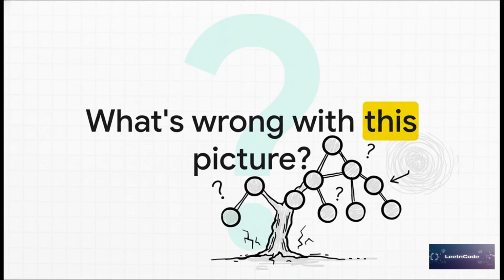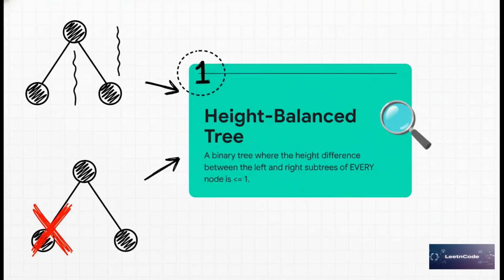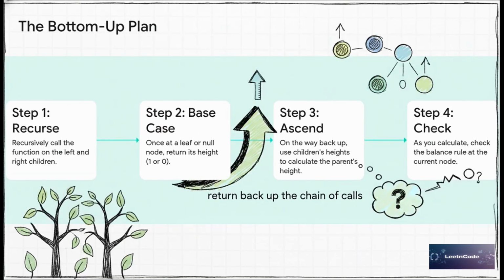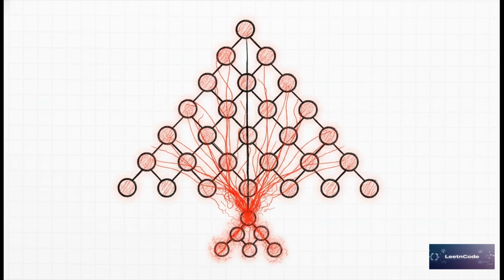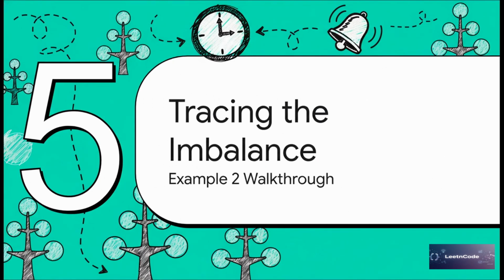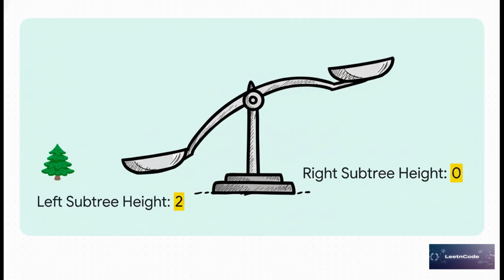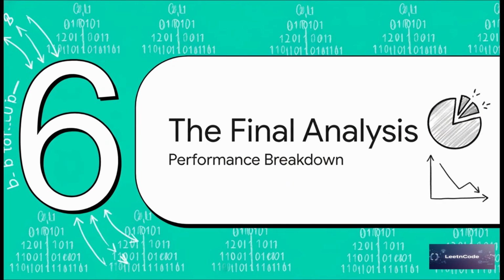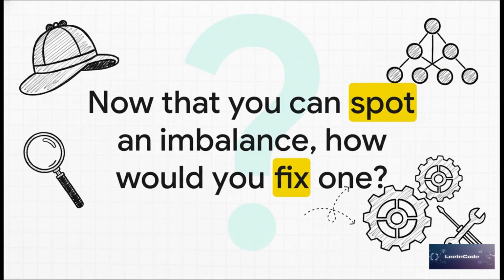Balanced Binary Tree (LeetCode 110) — Explained with AI-Narrated Insights | LeetnCode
In this video, I explore LeetCode Problem #110 using a custom workflow:
I prepared my own notes on tree balancing → used AI-generated narration as a starting point → then edited, verified, and enhanced the explanation with ai tools to present in easy to understand manner.

→ AI helps me draft and structure ideas faster
→ But I ensure the logic is correct, efficient, and interview-ready
→ You get clear, concise, and accurate learning—without fluff

This is LeetnCode: where I blend AI efficiency with human insight to help you learn smarter.

💬 Comment your approach—I read every reply!